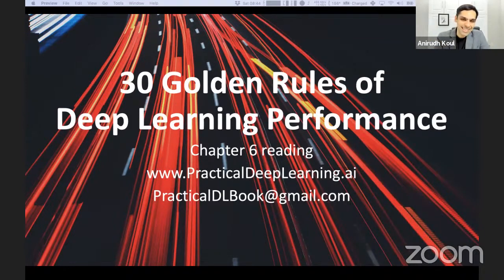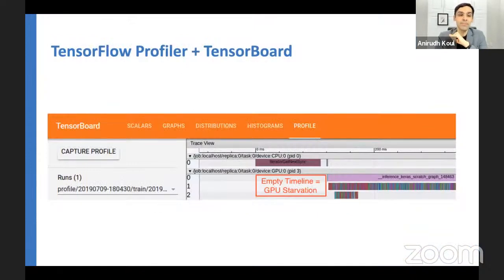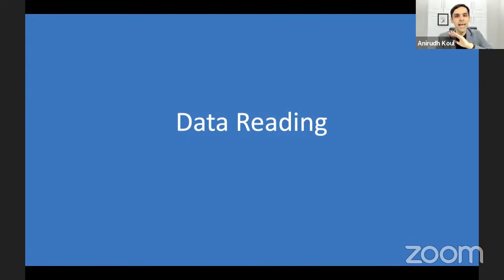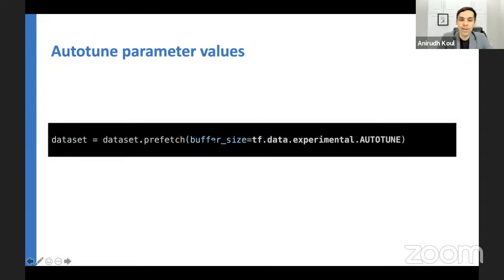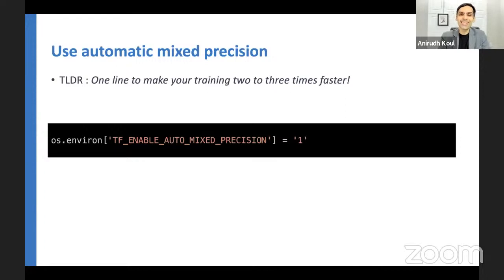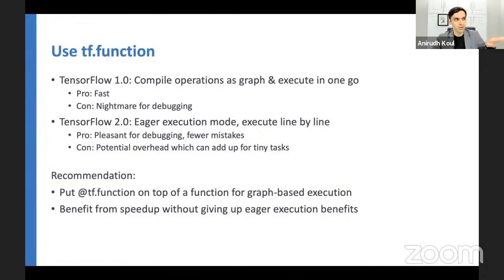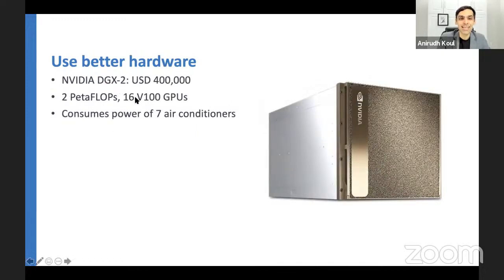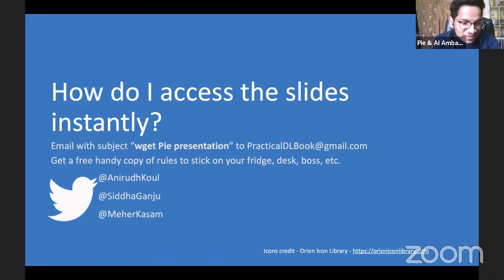Pie & AI: Bangalore- Improving Deep Learning Performance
Pie & AI is a series of DeepLearning.AI meetups independently hosted by community groups. This event is hosted by event ambassador Aman Kumar Mallik.

“Watching paint dry is faster than training my deep learning model.”

“If only I had ten more GPUs, I could train my model in time.”

“I want to run my model on a cheap smartphone, but it’s probably too heavy and slow.”

If this sounds like you, then you might like this talk. Exploring the landscape of training and inference, we cover a myriad of tricks that step-by-step improve the efficiency of most deep learning pipelines, reduce wasted hardware cycles, and make them cost-effective.

Speaker:
Mr. Anirudh Koul - a noted AI expert, UN/TEDx speaker, author of O'Reilly's Practical Deep Learning book and a former scientist at Microsoft AI & Research. He also serves as an ML Lead for NASA Frontier Development Labs. He has received the IET Career Achievement Award at age 34.

Content:
0:00 - Introduction
13:10 - Transfer Learning
19:40 - Data Preparation
25:04 - Data Reading
35:58 - Data Augmentation
41:40 - Training
01:07:56 - Q n A
01:23:05 - Vote of Thanks